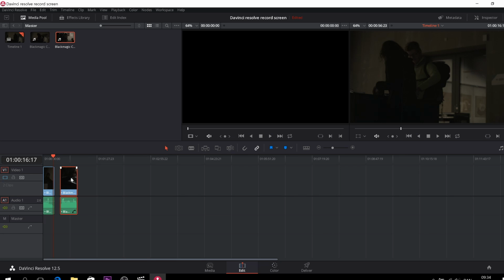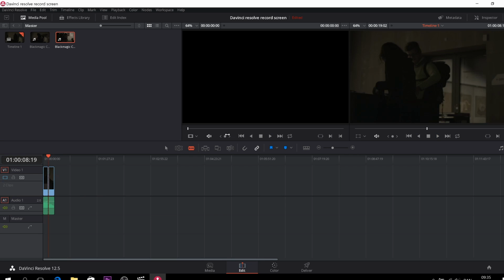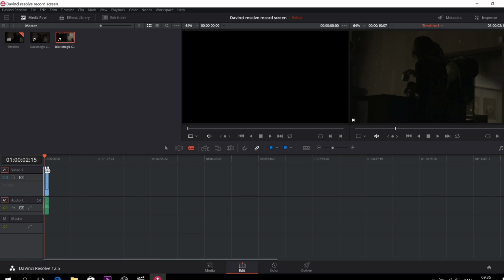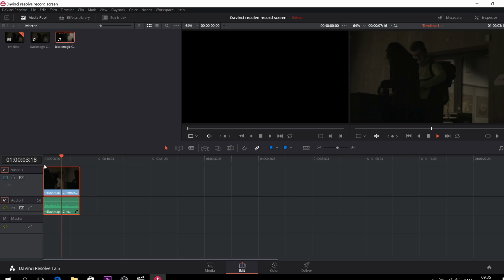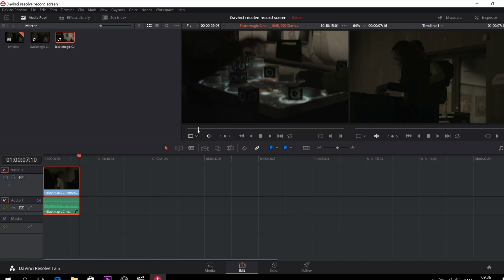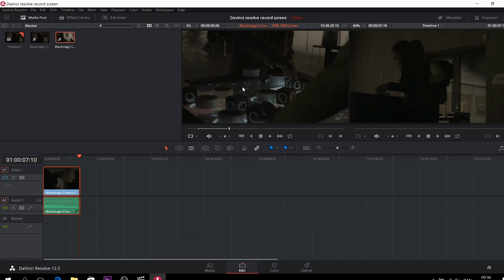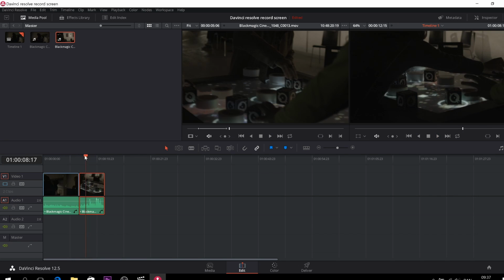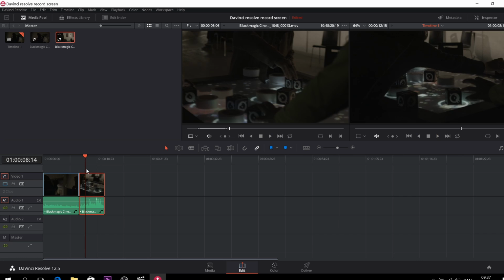Editing in Blackmagic' Davinci resolve 12.5 for beginners ep.4-Razor Tool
Learn to edit in Black Magic 'Davinci Resolve 12.5 for beginners.
in episode 4, we look at Davinci resolve 'Razor Tool.

Panasonic GH4
Panasonic 12-35 mm LUMIX G X VARIO Lens
RØDE VideoMic GO On Camera Microphone
Aputure LEDs Camera Video Light
Neewer® 75"/ 6 Feet/ 190cm Collapsible Photography Studio Light Stand
SIRUI Monopod with Stand Spider

At Duke Denver Film we love stories. we want not only to inspire filmmakers but everybody, to take a camera and use it to tell fantastic stories. So if you love stories this channel is for you.